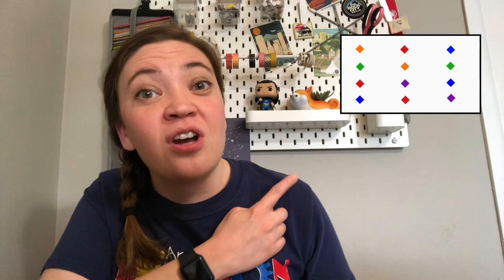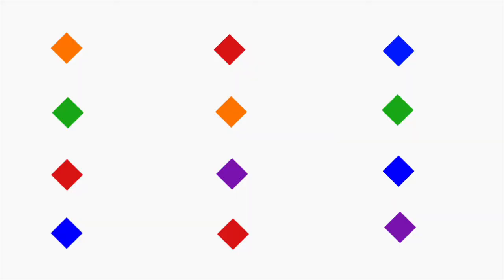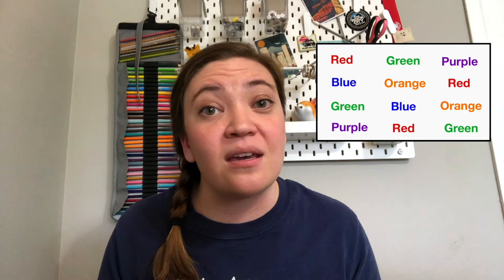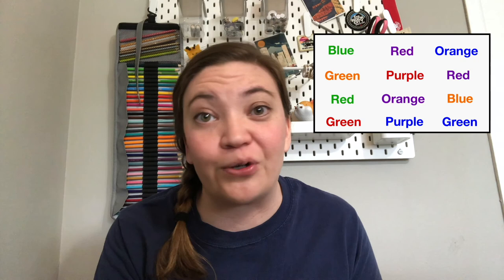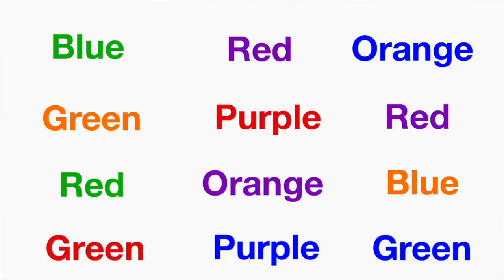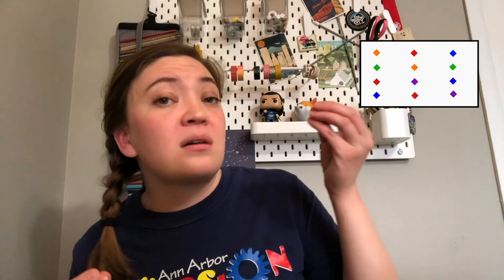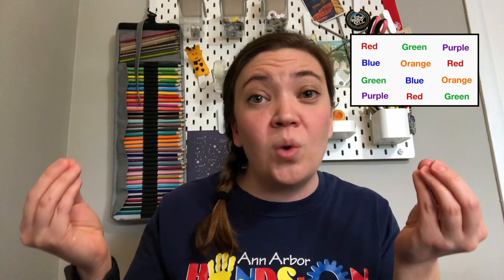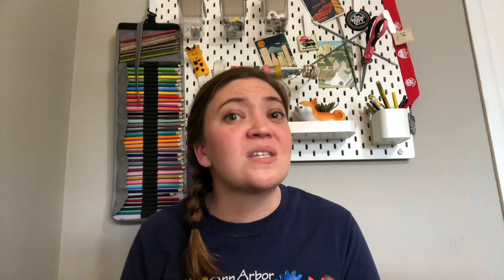The Stroop Effect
How well does our brain process different information at once? How about information that has no relation to each other? Join Senior Program Manager Andrea Reynolds as she takes you the steps of a Stroop Test, and see how these different exercises test how our brain processes different information!